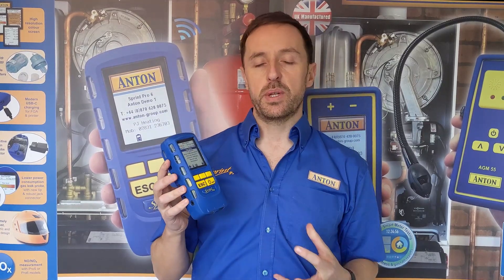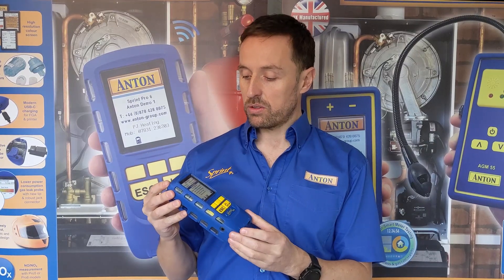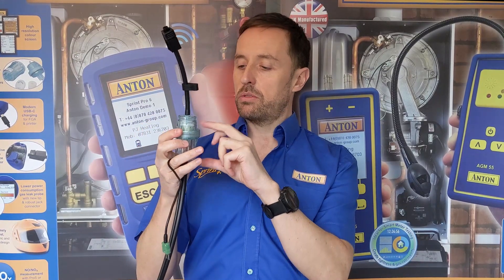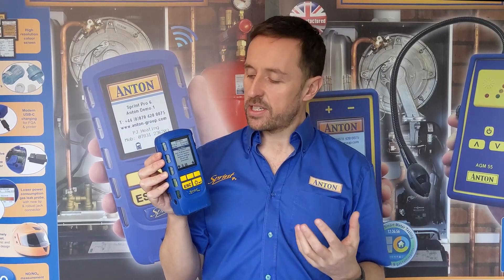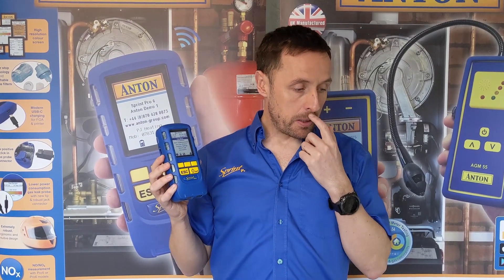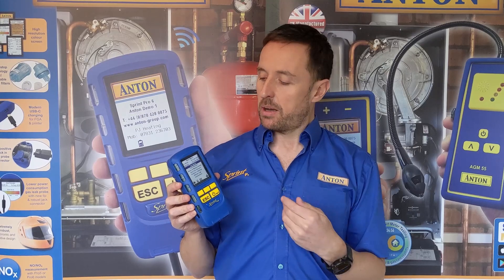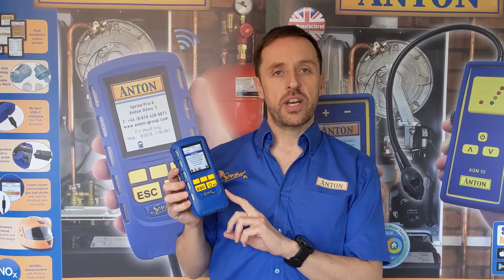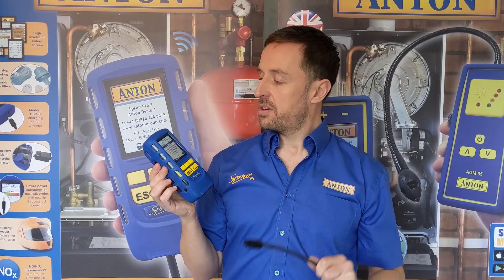Why should every heating engineer consider buying an Anton Sprint Pro for their next FGA?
Anton run through all of the new design features of the Sprint Pro range that makes it the best analyser we've ever produced and a must have for all heating engineers who want reliability from their analyser.

Water Stop demo video:     • Anton Sprint Pro double water stop technol...